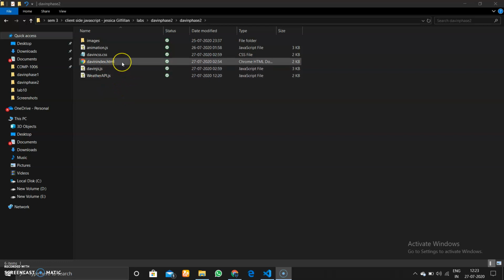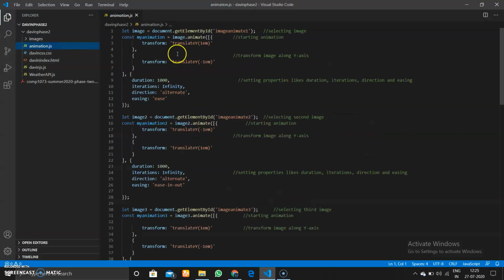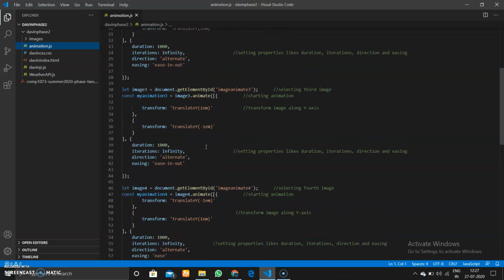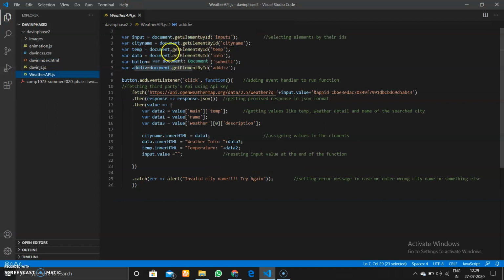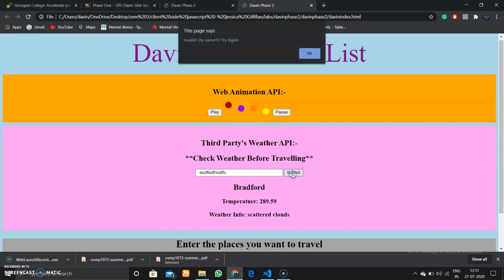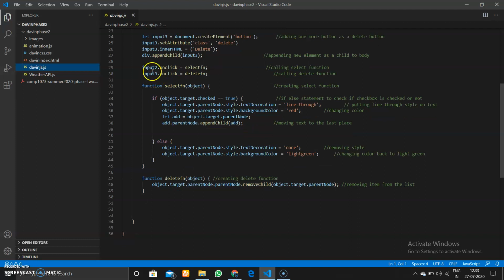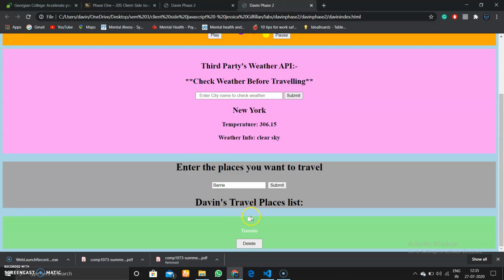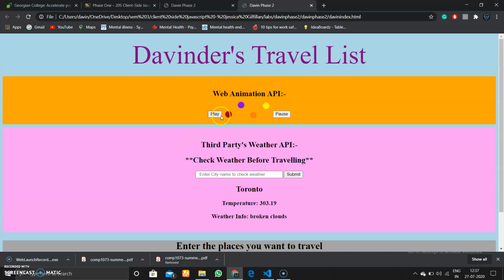JavaScript Project || Using Web Animation and Weather API || For Beginners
This is a javascript project made for study purposes. It includes Web browser API i.e Animation API and a third party API i.e weather API.